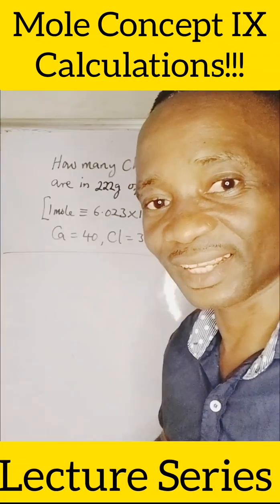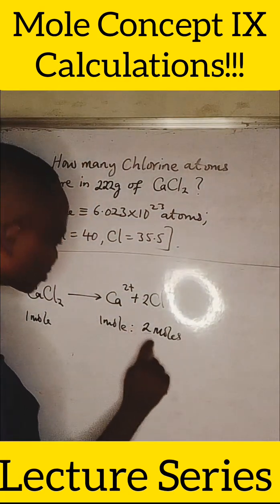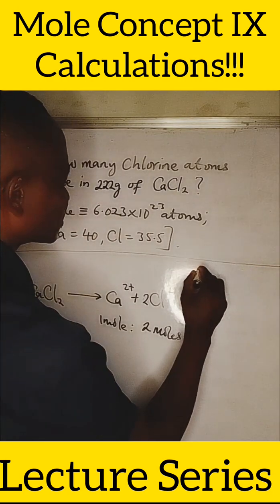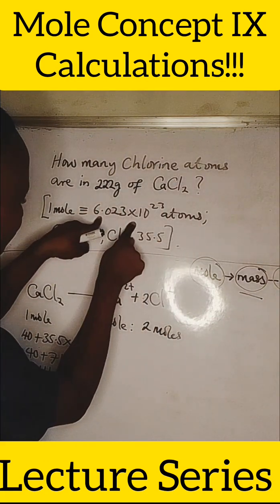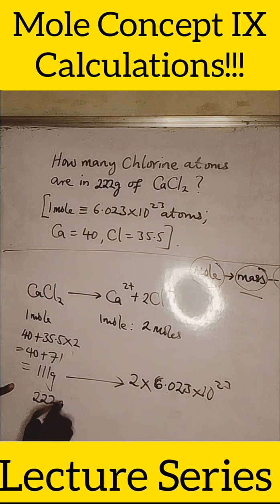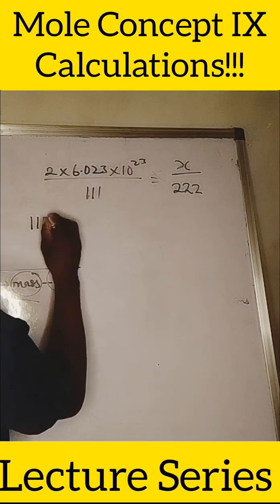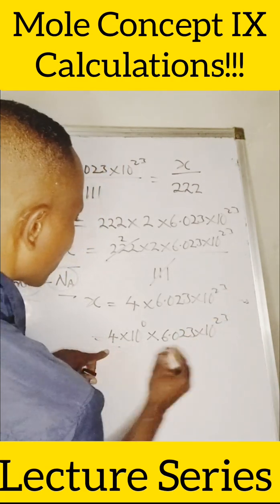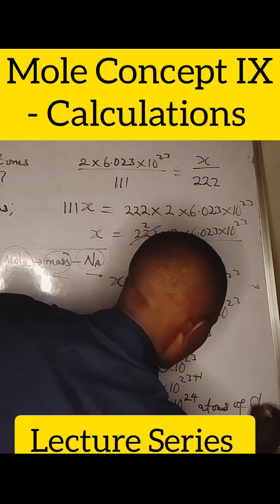How many Chlorine atoms are in 222g of CaCl2?